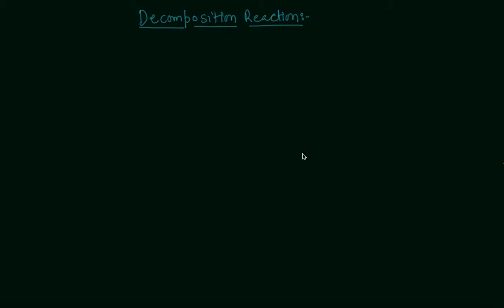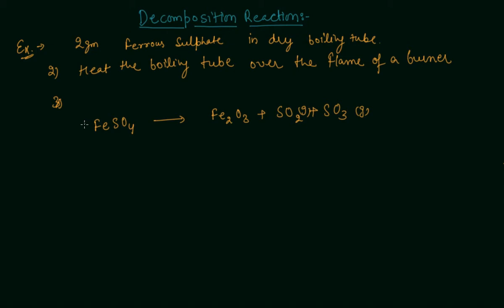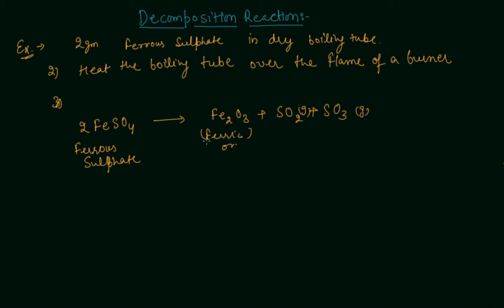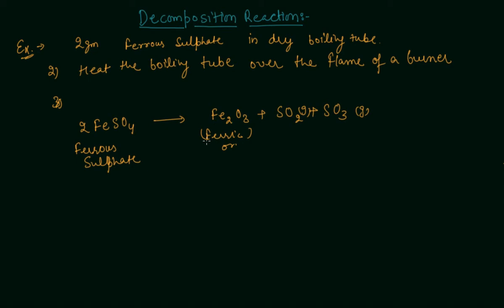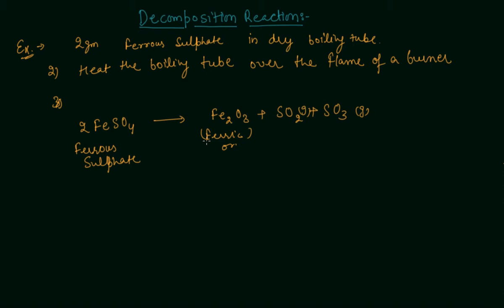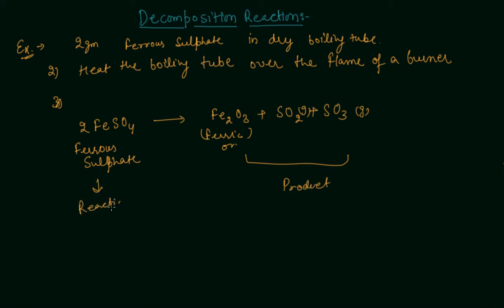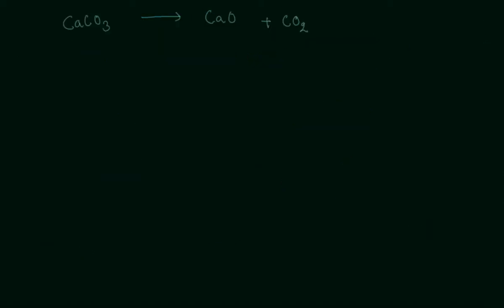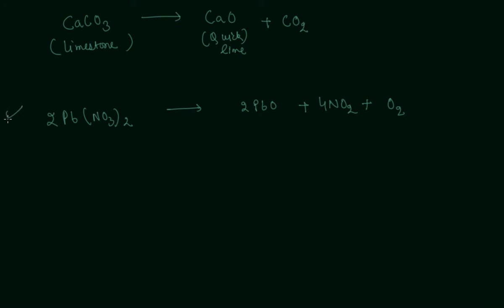Decomposition Reaction | Class 10 Chemistry Chemical Reactions and Equations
Decomposition Reaction | Class 10 Chemistry Chemical Reactions and Equations by Sumit Mehta